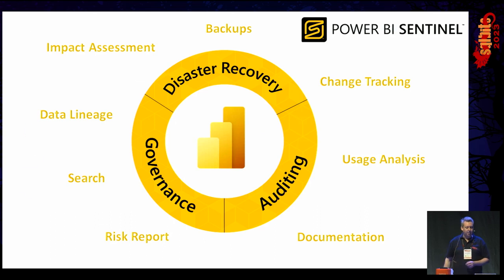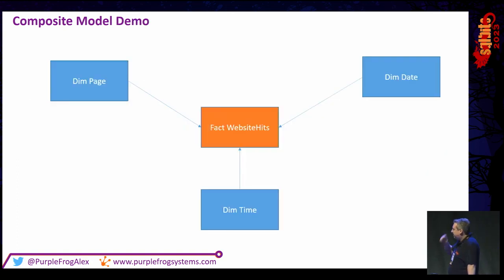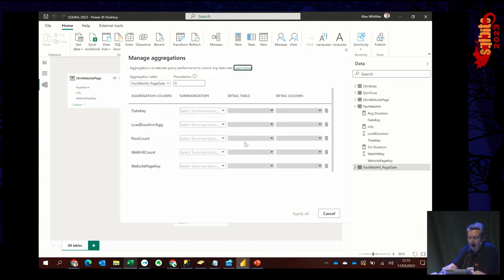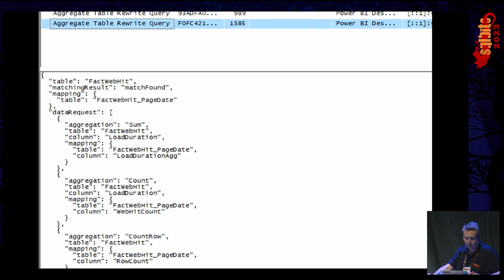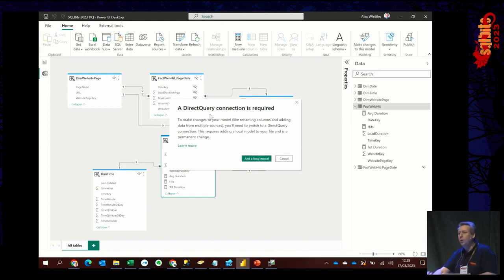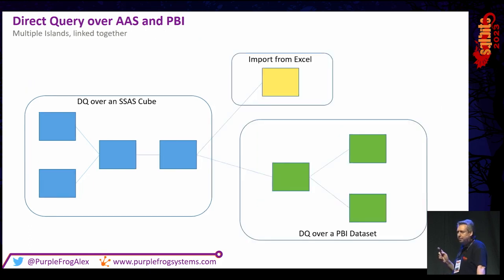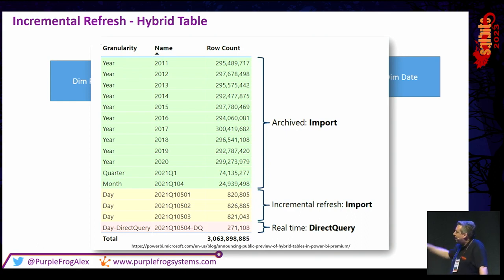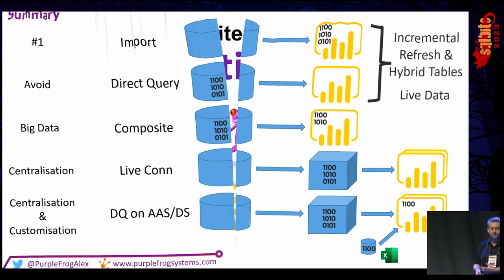📈Power BI Composite & Hybrid Models Explained 🎤Microsoft MVP Alex Whittles💯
How can you use Power BI Composite and Hybrid Models to work with large datasets and near real-time data?

In this session recorded at SQLBits 2023, Microsoft MVP and Principal Consultant at Purple Frog Data, Alex Whittles, explores how composite and hybrid models can help organisations overcome common Power BI data modelling challenges.

As data volumes grow and reporting requirements become more demanding, choosing the right data modelling approach becomes increasingly important.

Discover how Power BI's modelling capabilities can provide greater flexibility when working with different data sources, balancing performance with the need for more up-to-date information.

In this session, we explore:

What composite and hybrid models are in Power BI

How different data storage modes support reporting requirements

Working with large datasets and near real-time data

Improving flexibility and scalability in Power BI

Considerations when choosing the right modelling approach

Whether you're a Power BI developer, data engineer or BI professional, this session offers useful insights into getting more from your Power BI data models.

Originally recorded at SQLBits 2023.